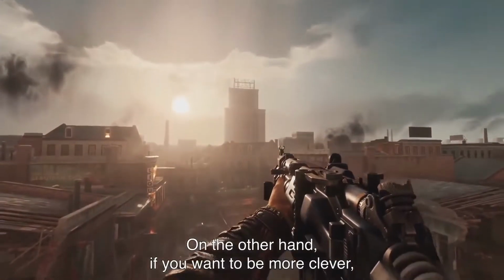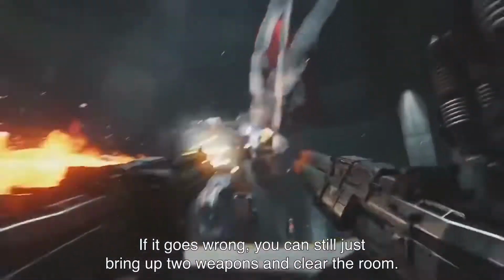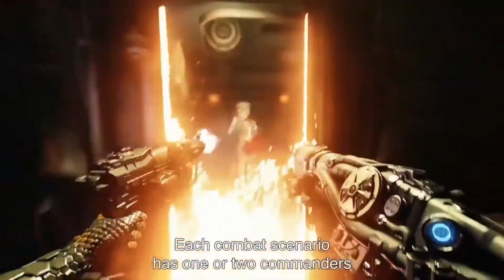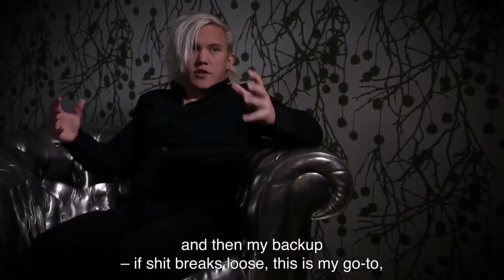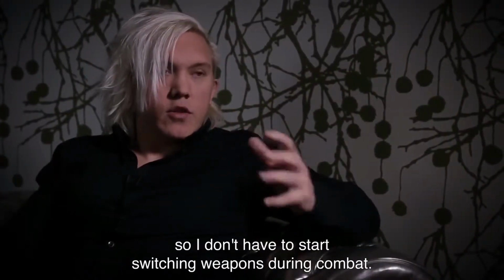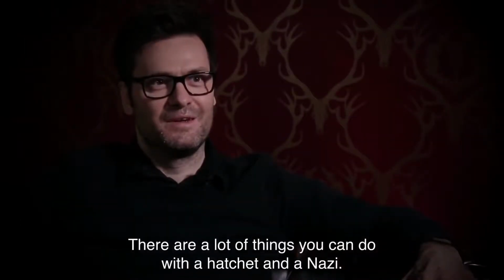The Best FPS First Person Shooter Games of 2017 PC, Ps 4 and Xbox One